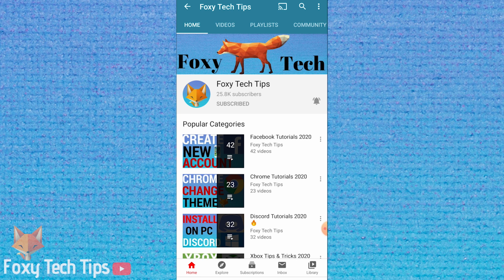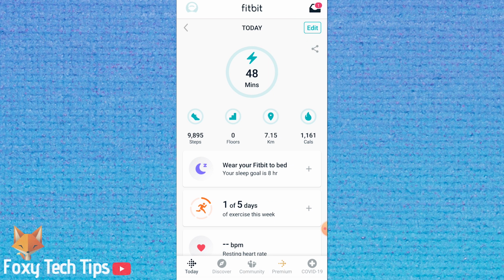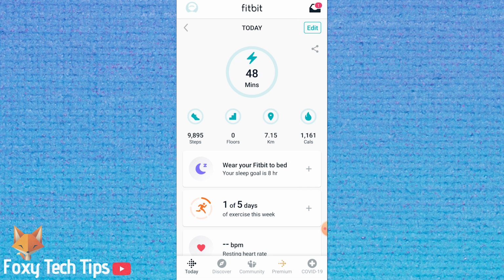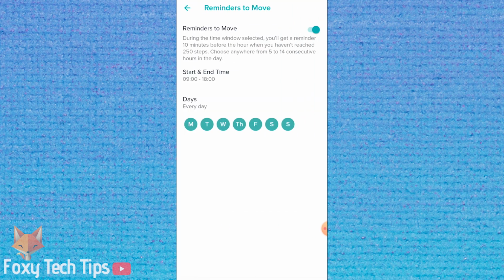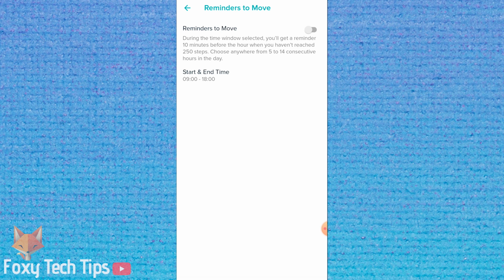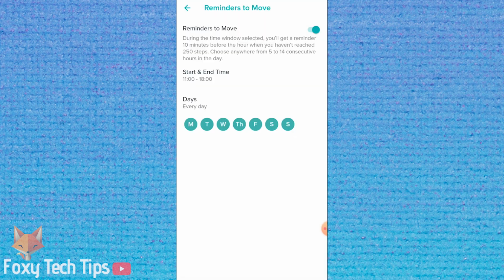How To Edit Reminders To Move On FitBit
Easy to follow tutorial on setting up and adjusting the reminders to move feature on FitBit. The reminder to move feature is to give you subtle reminders to keep moving through the day. Ill show you how to adjust these settings or turn this feature off completely.

Steps:

- Start by launching the FitBit app and making sure you are logged into your account and your FitBit device is connected.

- Tap your profile image from the top left of the screen.

- Select your fitbit from the list of devices!

- Scroll down a little bit to the ‘general’ section and then select ‘reminders to move’.

- During the time window selected , I’ll get a reminder 10 minutes before the hour when i have moved less than 250 steps in that hour and i'll only get these reminders between 9 and 6 each day. Its also set to happen every day of the week.

- You can customise these settings to your liking or simply switch them off with the toggle